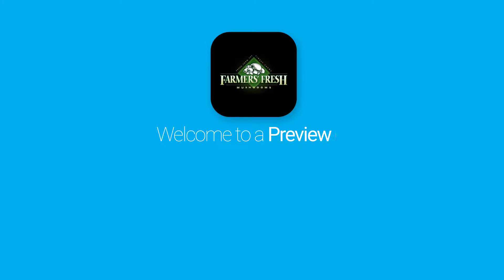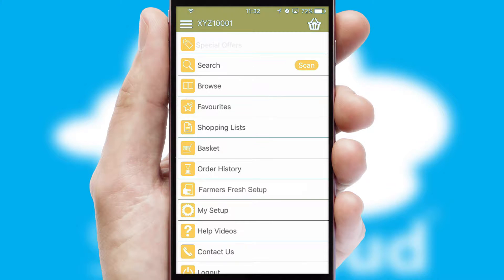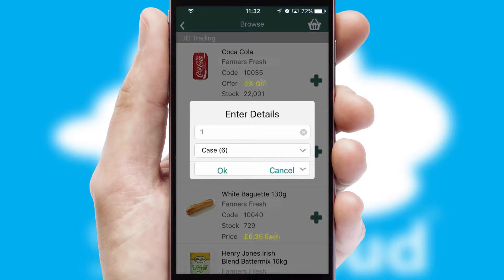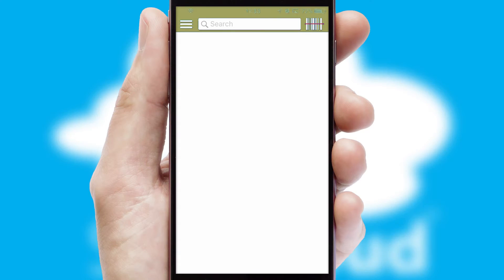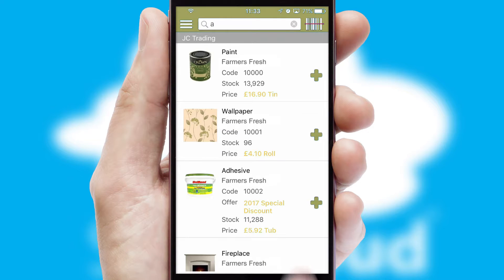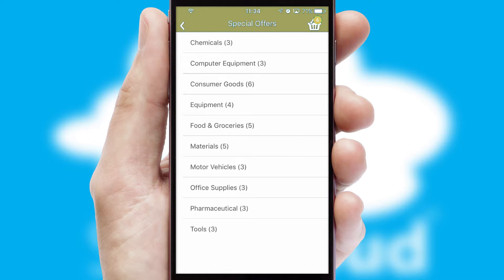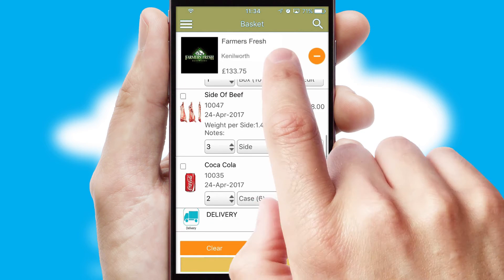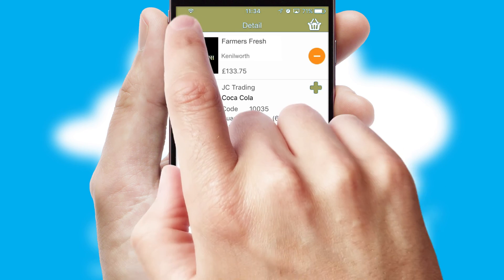Farmers Fresh - Mobile App Preview - FAR239W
This is a preview of what a mobile ordering app designed for Farmers Fresh and powered by SwiftCloud could look like. This video has been prepared specifically for the team at Farmers Fresh and not for general marketing purposes.